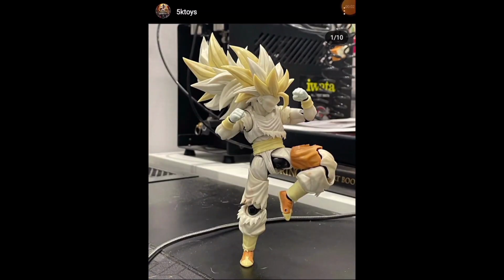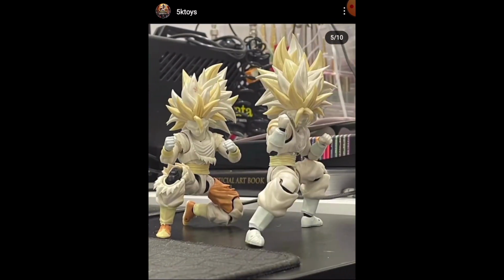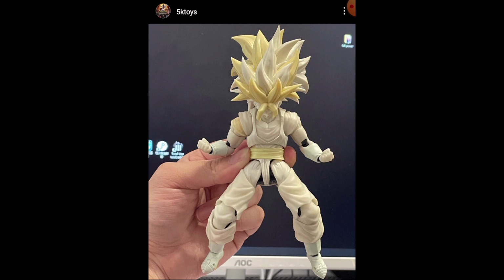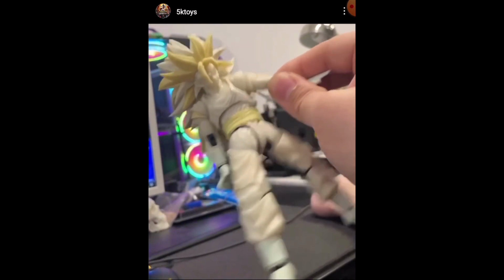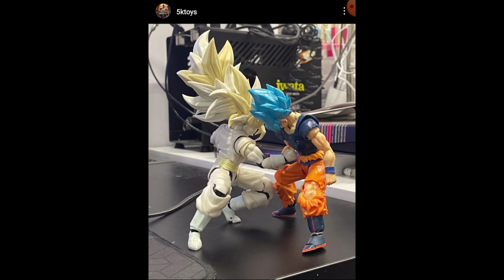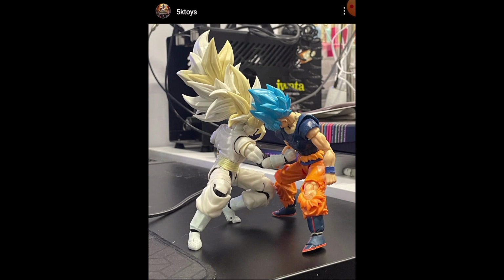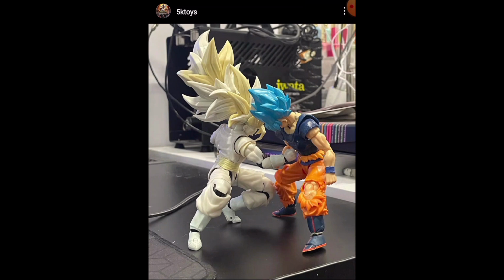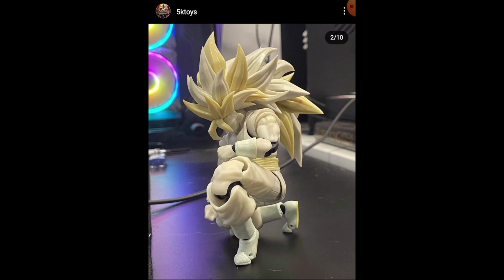Kong Studio Updates for SSJ3 Vegito and Goku, will these be the nail in the coffin for DF?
Kong Studio has given us yet another look at the prototypes of the Super Saiyan 3 figures that they plan to have released in the coming months and the pictures I see of these figures the more I think they will be worth buying, but won't really know with any definitiveness if they were worth spending the money on till we have the action figures in hand

$BombasticPlastic